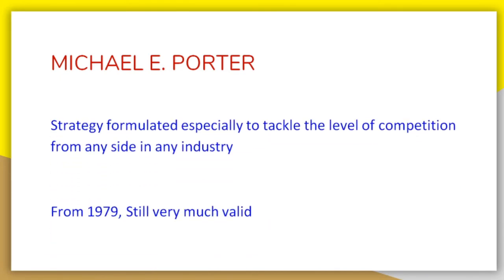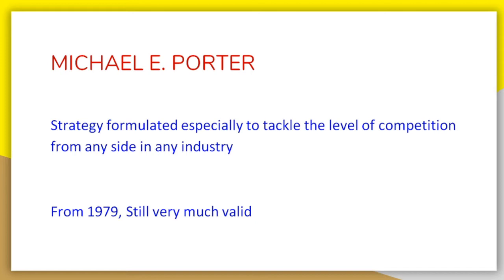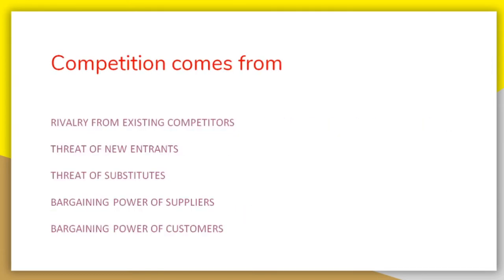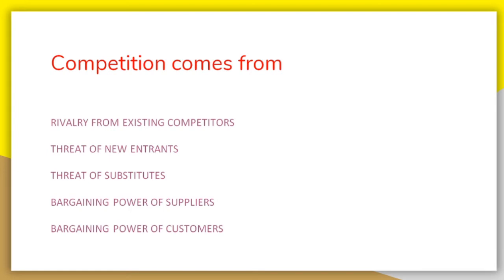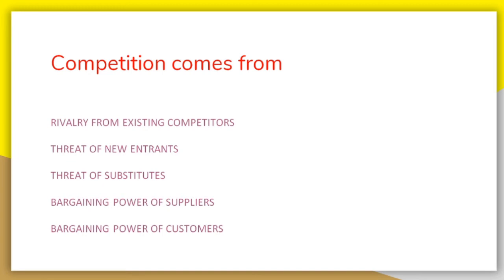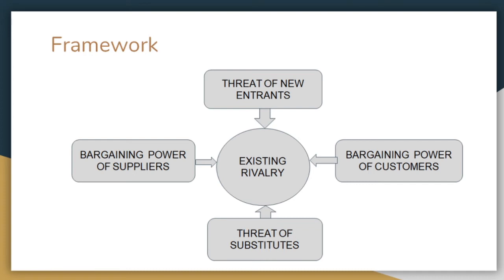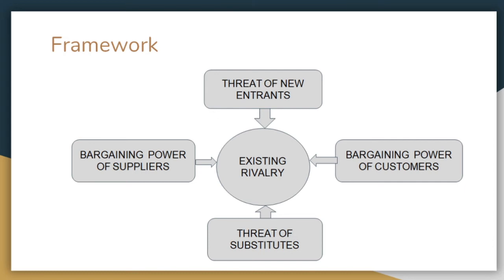MICHAEL PORTER FIVE FORCES MODEL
Dear Viewers,
This video just introduces the concept of the Five Forces model proposed by Michael E. Porter in the year 1979 to overcome the competition. It just mentions the types of competition that may emerge for a company and any strategy which is formulated has to consider all the following forces.

EXISTING COMPETITORS
SUBSTITUTES
NEW ENTRANTS
SUPPLIER'S BARGAINING POWER
CUSTOMER'S BARGAINING POWER

It is just an introduction to the concept.

LSS

RAVI MSU